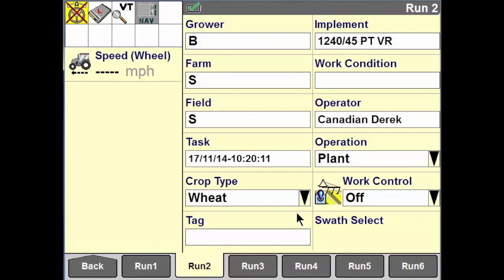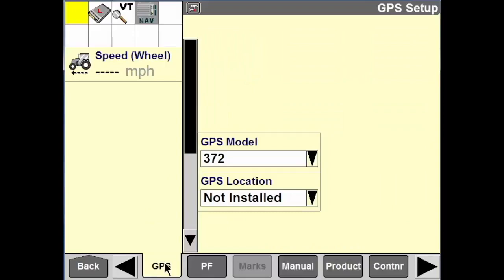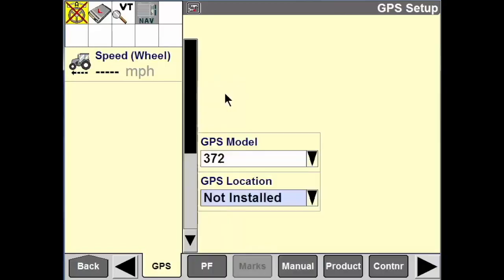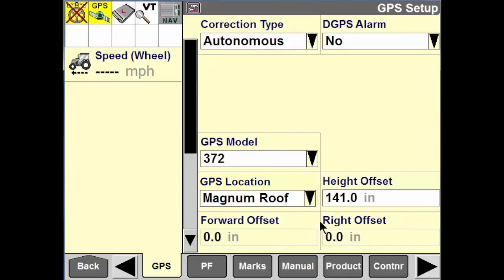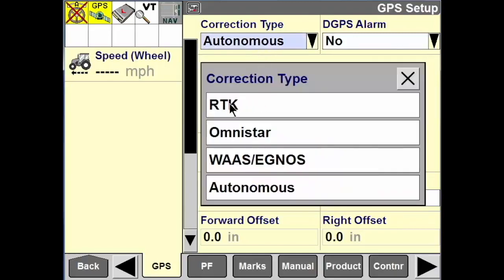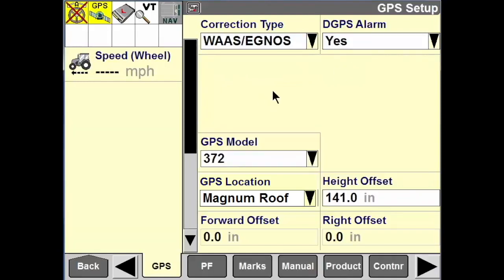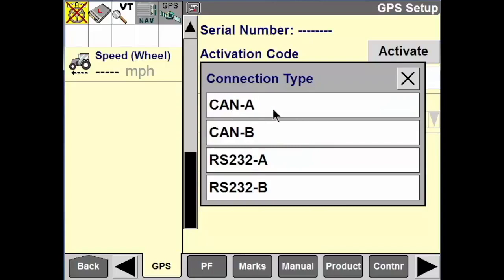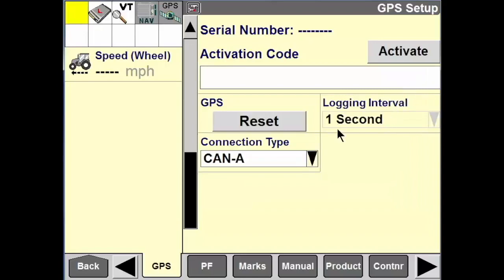AFS Pro 700 GPS Setup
This tutorial will walk through the setup process of a GPS receiver to an Advanced Farming Systems (AFS) Pro 700 display.

179 Victoria Street St George